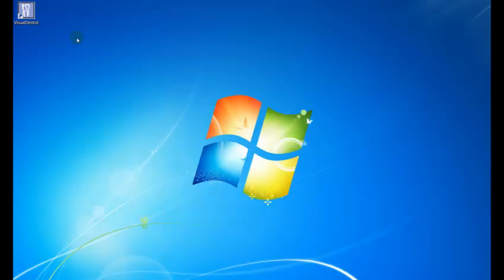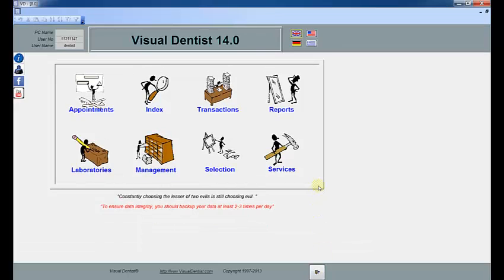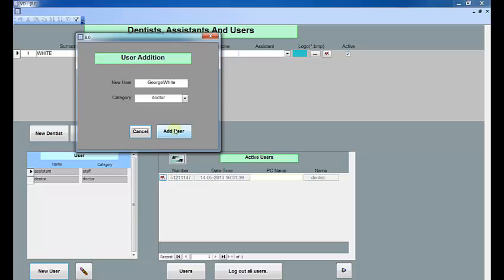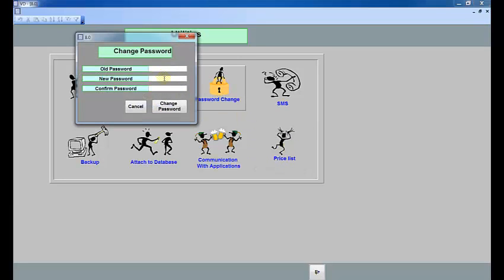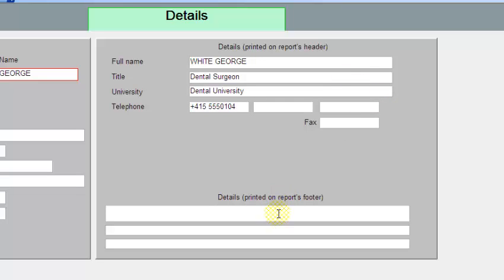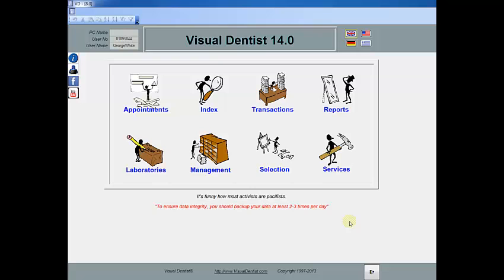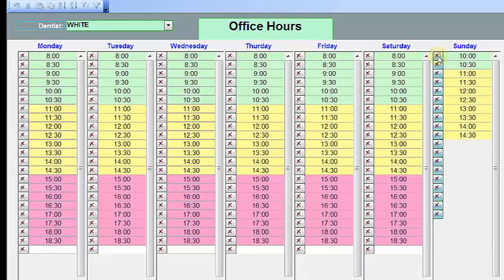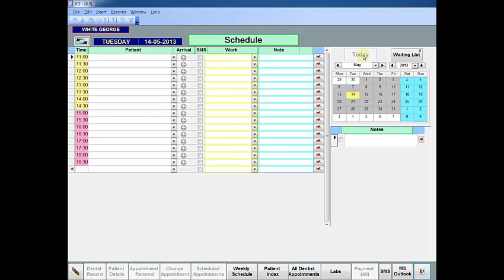Tutorial #3, VisualDentist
1) Login with username -dentist-
2) Create new username
3) Set dentist details
4) Set dentist working hours